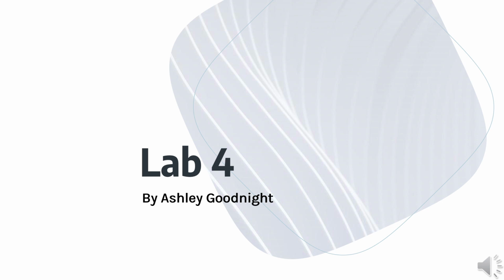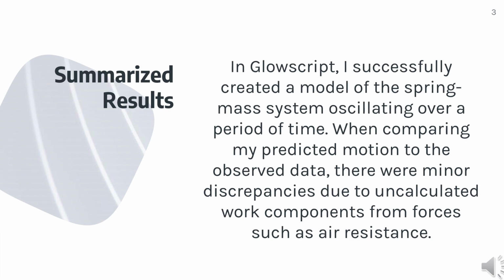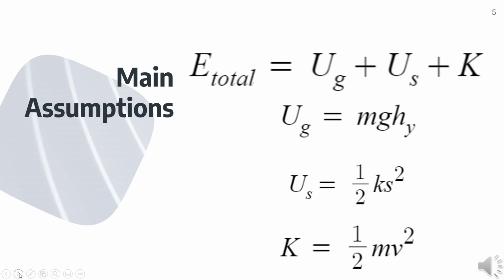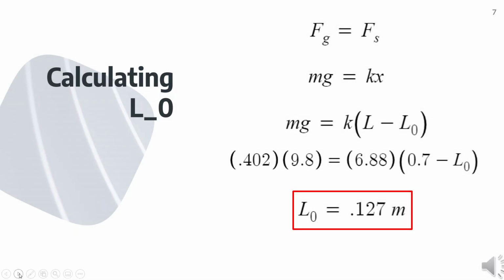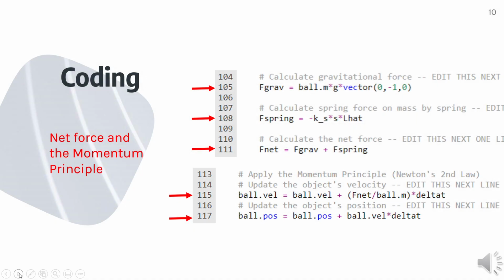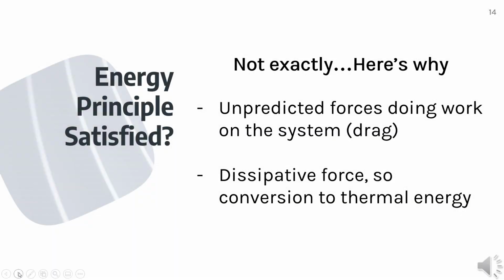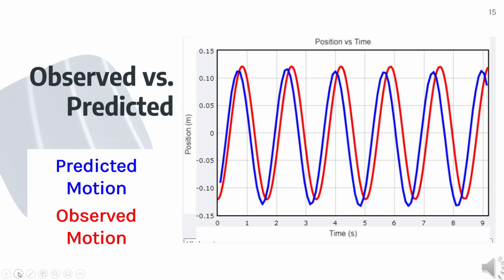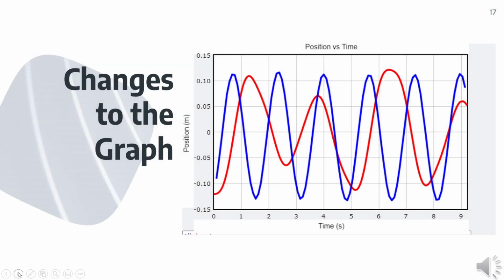Lab 4 Presentation